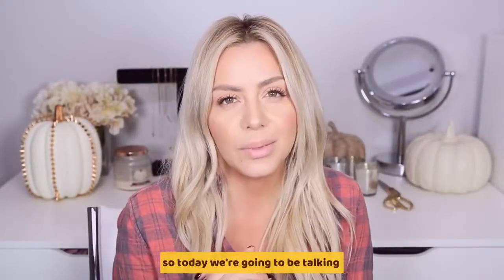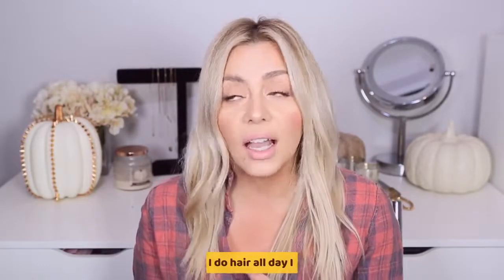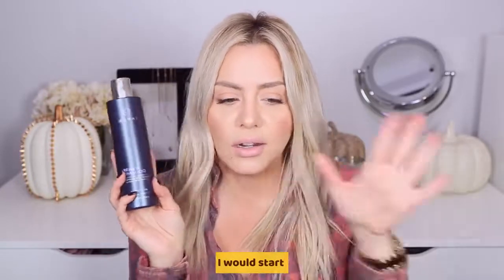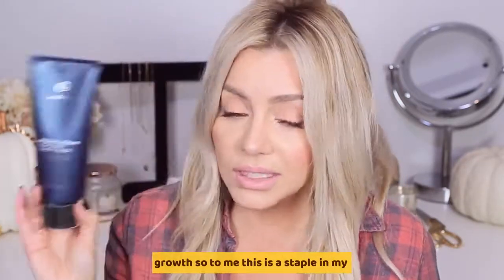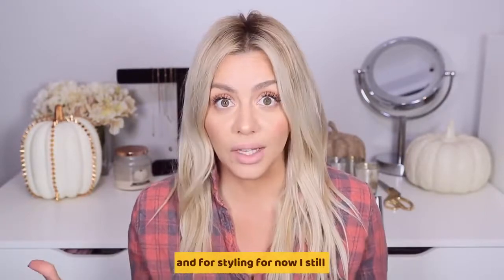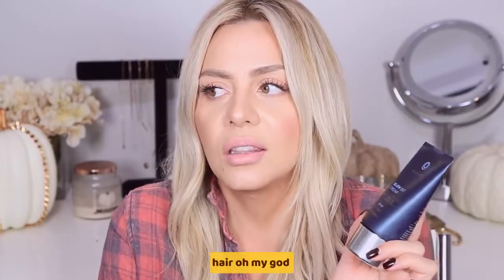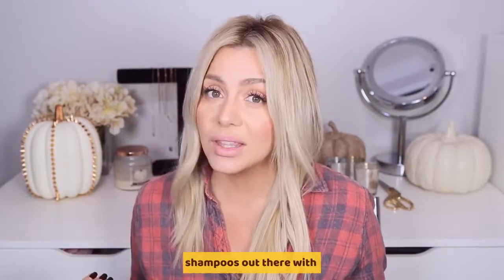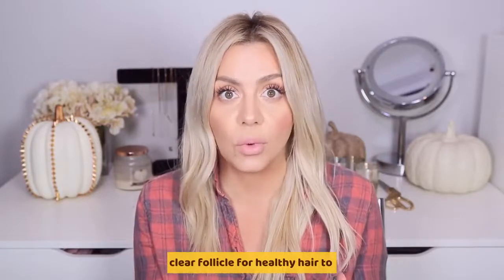Monat quality hair products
treatment for damaged hair
natural hair products
hair products for thin hair
quality hair products